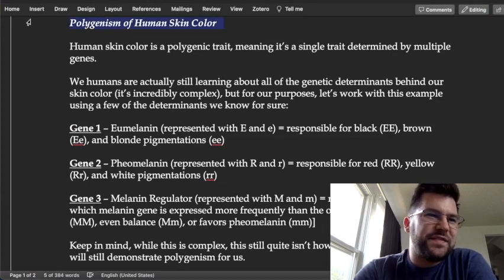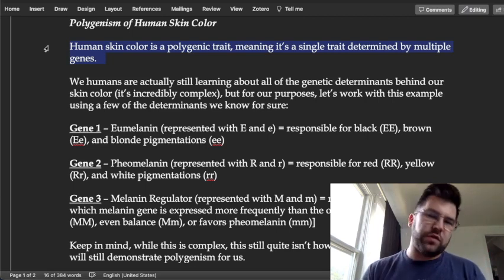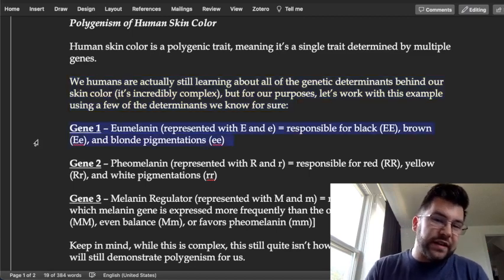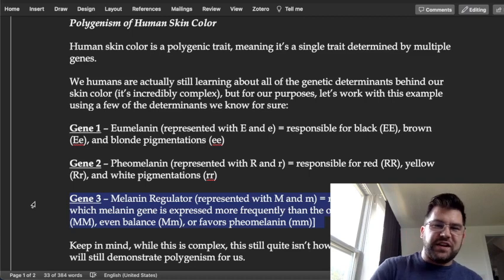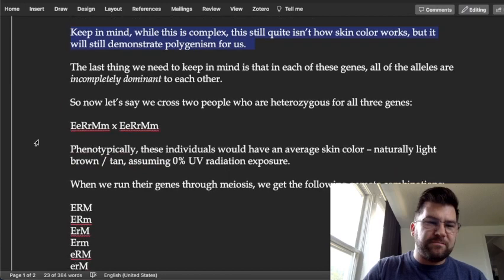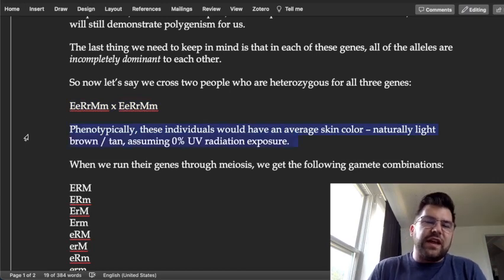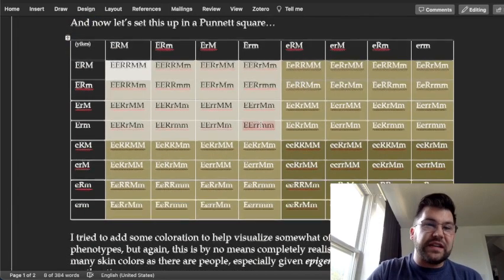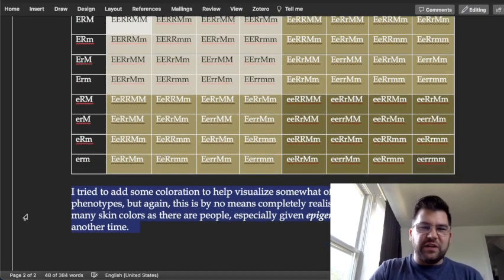Polygenism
High School Biology - Genetics: subtopic of polygenic traits using human skin color as an example